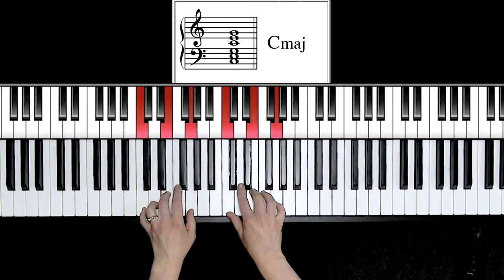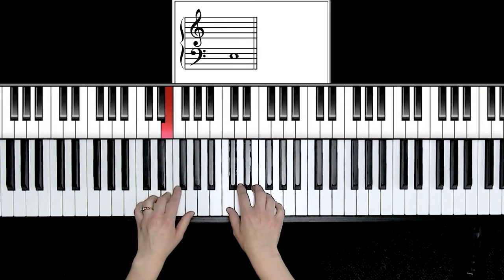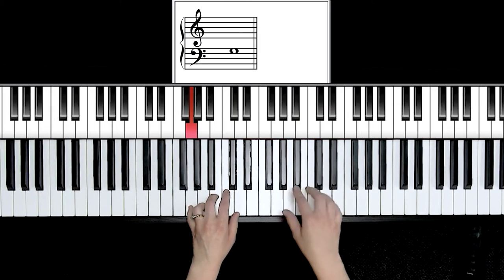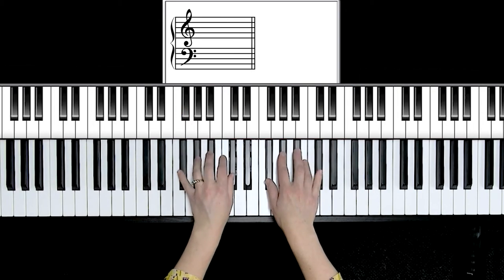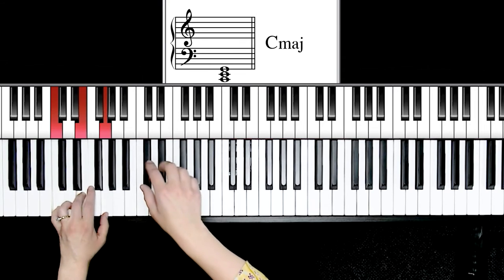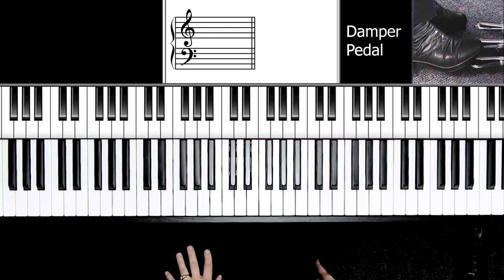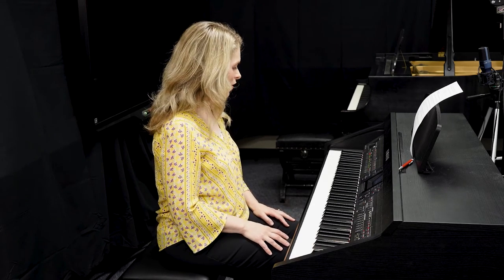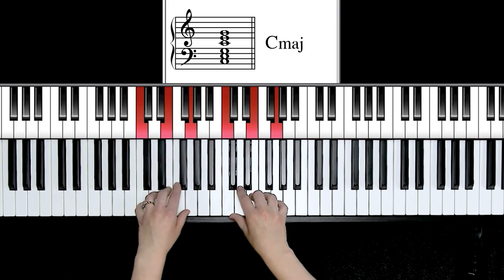Piano technique: hand-over-hand Arpeggios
Reference: Alfred’s Group Piano for Adults, Book 1 (2nd Edition)
Adult Piano Adventures All-in-One Piano Course Book 1
Alfred's Basic Adult All-in-One Course, Book 1

This video introduces the concept of Arpeggios and hand-over-hand arpeggio practice.

Chapters:
00:00 Introduction
00:40 Arpeggios
01:00 Hand-over-hand Arpeggios
04:10 Five octave hand-over-hand Arpeggios
05:00 Damper Pedal
05:40 Dynamic shaping
06:09 Practice different keys
06:33 Summary